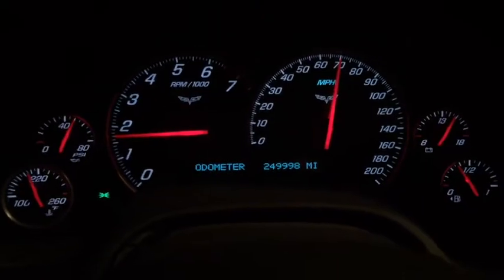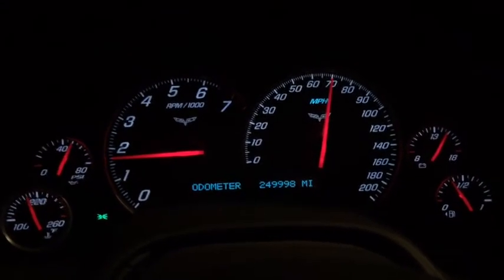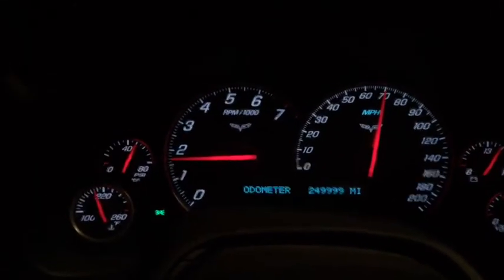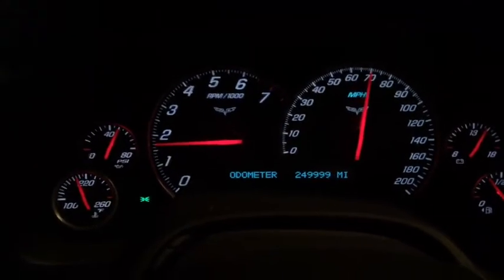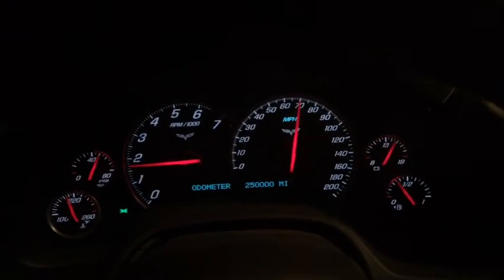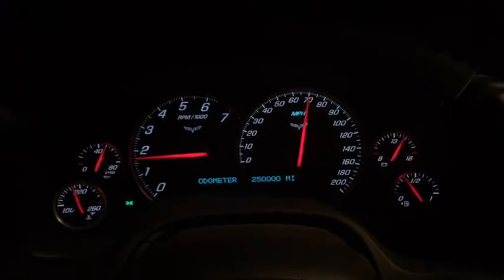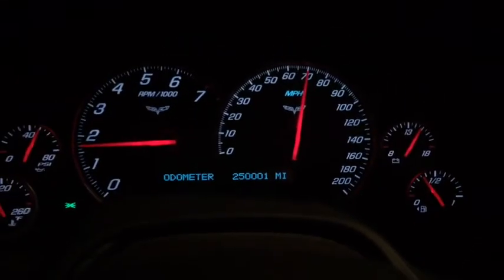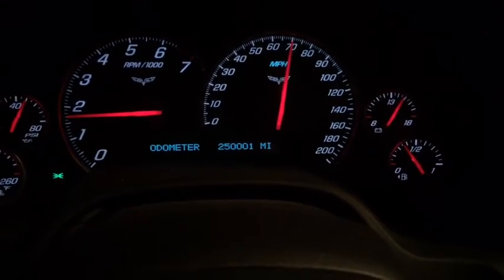Callaway Corvette SC606 Reaches 250,000 Miles!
Chris Chessnoe narrates the odometer reading milestone on the Interstate, from the driver's seat. The 606 horsepower, 2010 Callaway Corvette SC606 has performed for over 250,000 miles without incident - only normal maintenance. A testament to the quality level and durability of the Callaway Corvette.
Celebrating the 30th Anniversary of the Callaway Corvette this year, Callaway vehicles are available at Callaway/GM Authorized Dealers, and provide the most comprehensive warranty program of any aftermarket manufacturer.